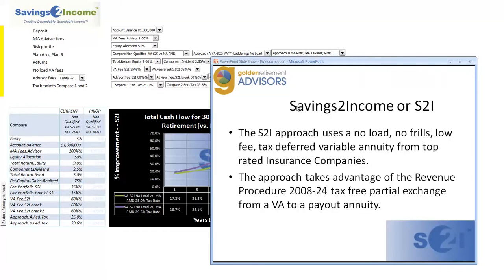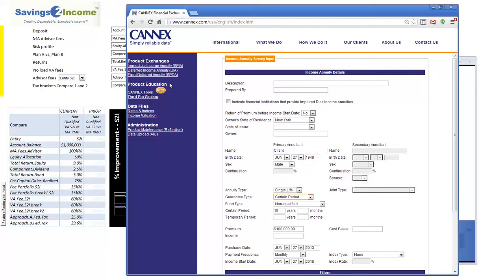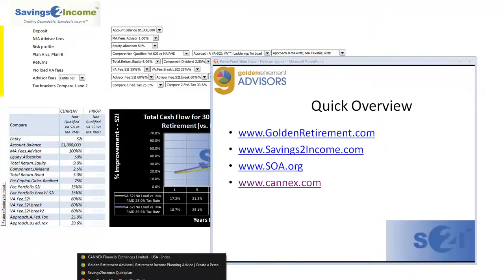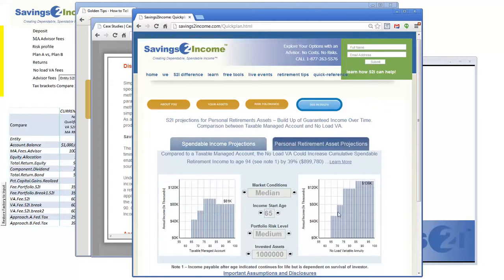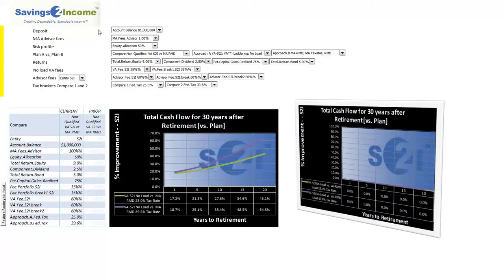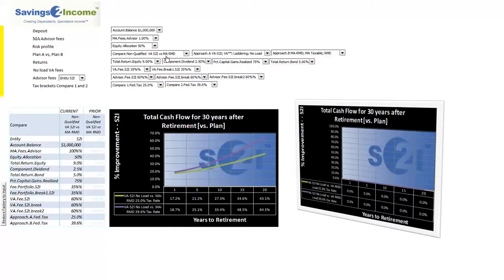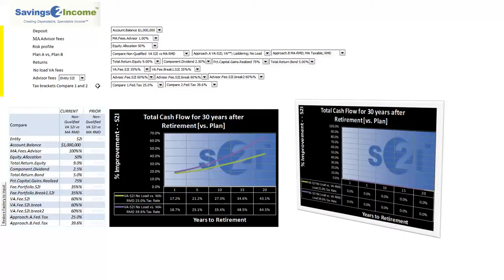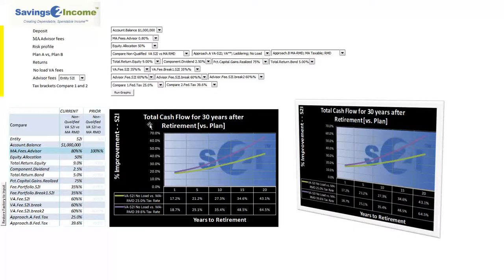Universal Compare Tool Introduction